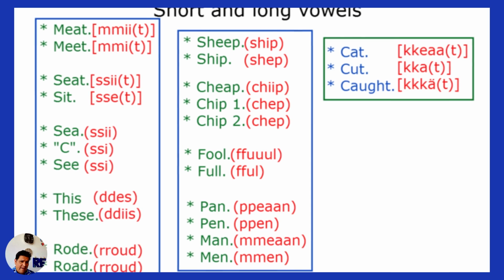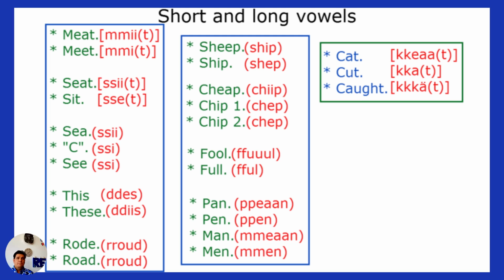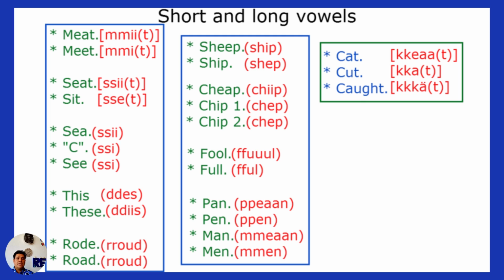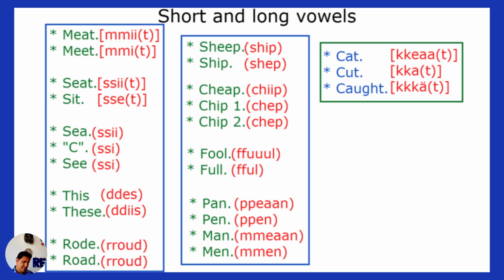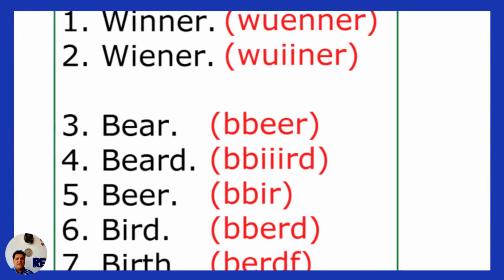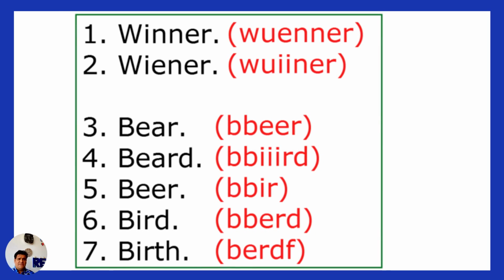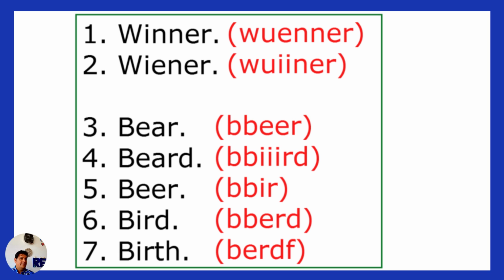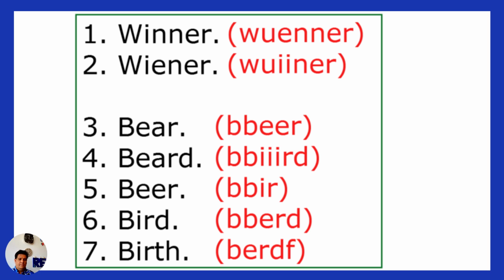Tricky words in English that will make you cry (Sort of)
Have you ever wondered why you can't understand what is told in a movie? In English we have "SHORT" and "LONG VOWELS" this is the first thing you must know before you learn grammar. After you watch this video you will gain confidence.